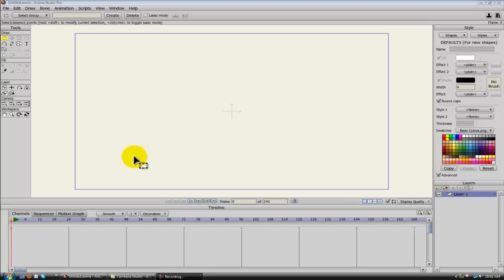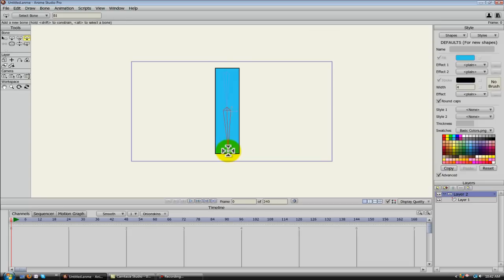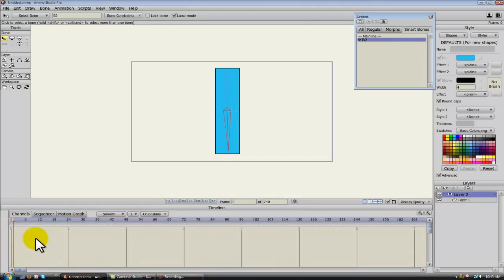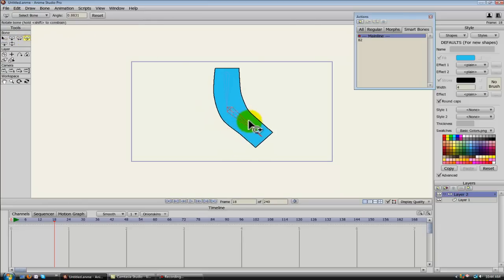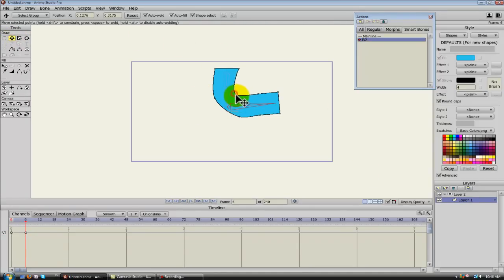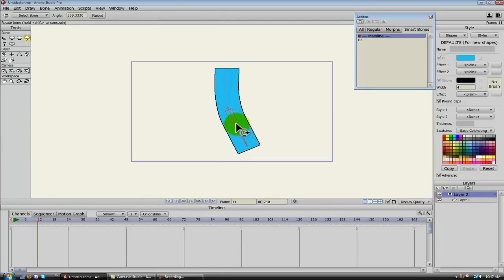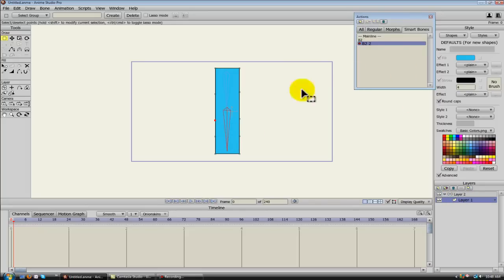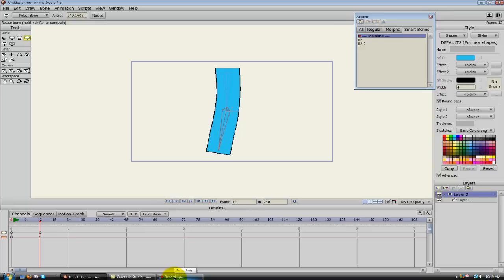Anime Studio 9 - SMART BONES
Anime Studio 9 Pro introduced SMART BONES that allow you to control vector point translation and curvature with the rotation of a bone.  You can add as many bones as you like, and the bones aren't limited to which points you can control, which means each bone can manipulate points in as many layers as you wish, and each point can be manipulated by multiple bones.

What's possible with these smart bones?  You can use an additional bone in an arm to rotate an arm toward the camera, revealing the inside of a character's sleeve.  You can control eyelid movements, pupil size and movement, and other things, all with bones.  You can bulge biceps with the rotation of the radius or ulna.  You can also control head rotation, all while keeping your character rig simple and not using thousands of layers.

If you want my eye rig, you can download it free of charge